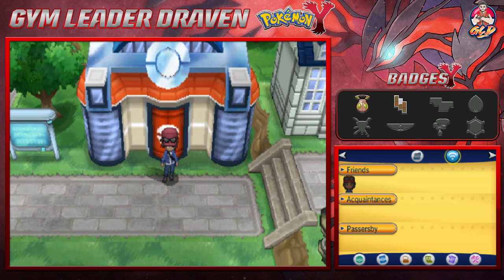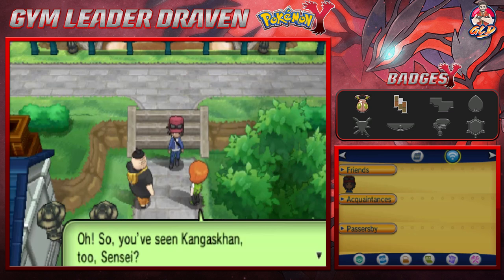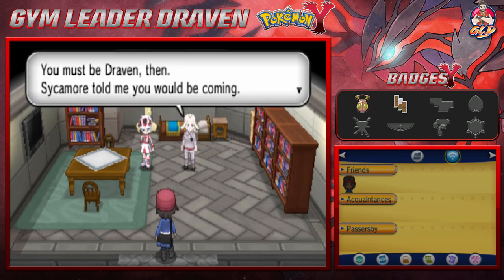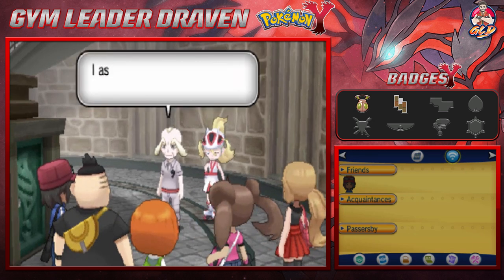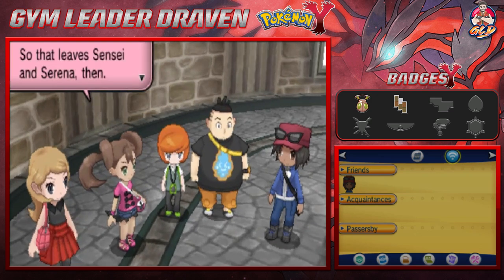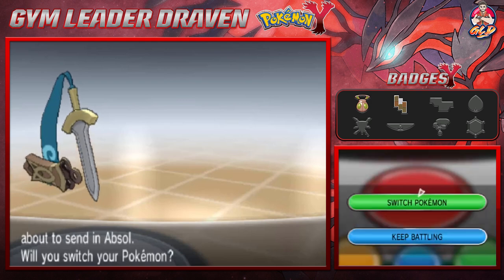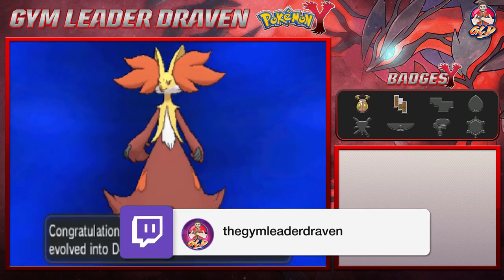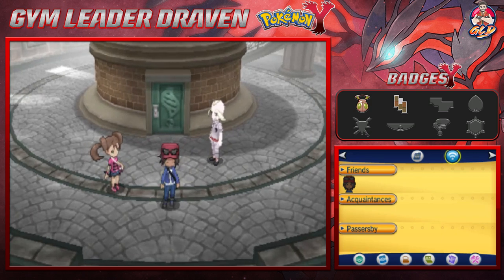Pokemon Y Walkthrough (2024) Part 18: The Chosen One!